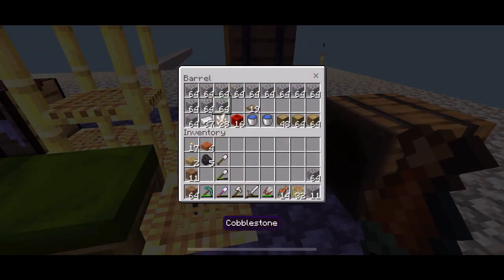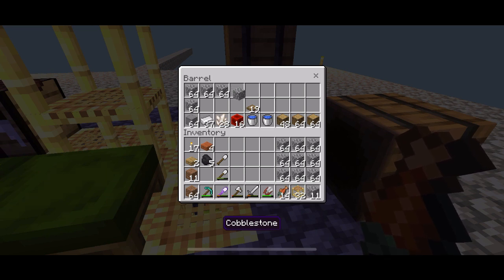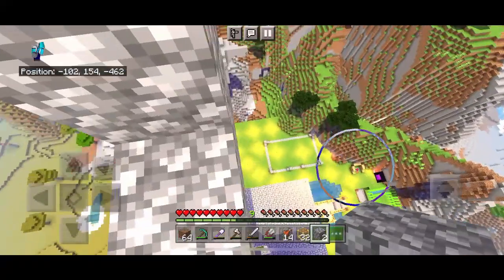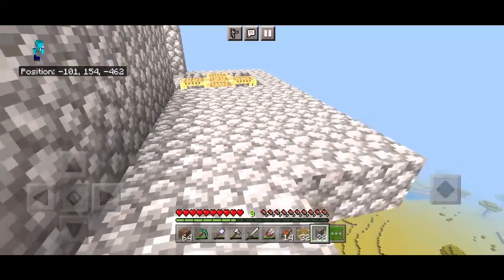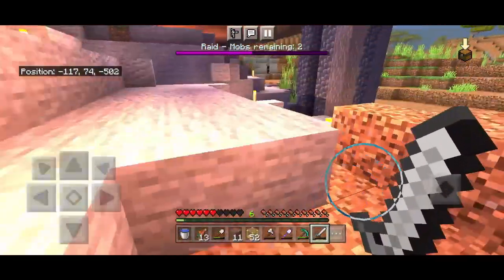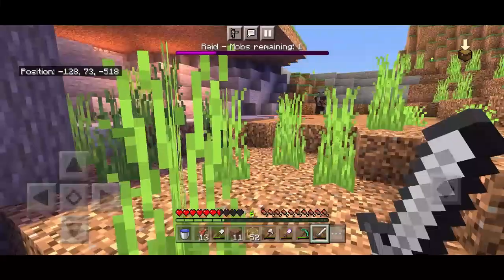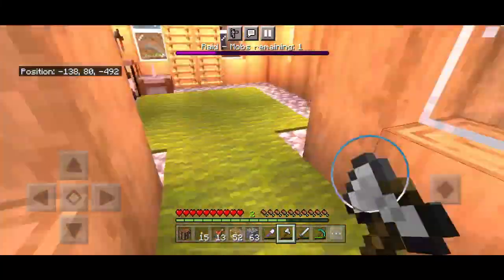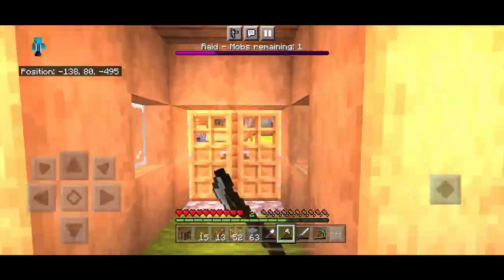Caves and Cliffs EP 7 Starting the mob farm